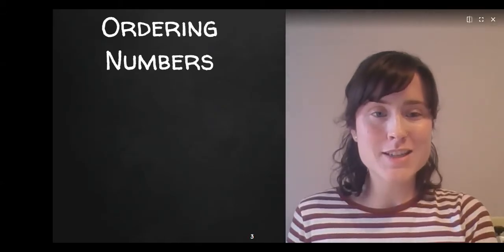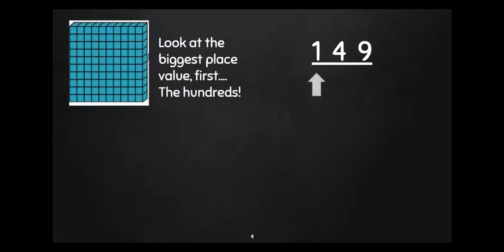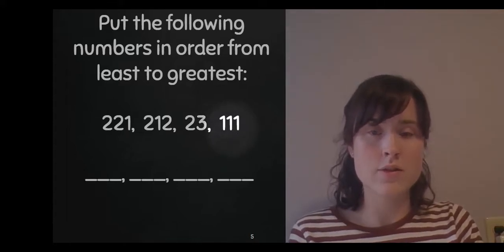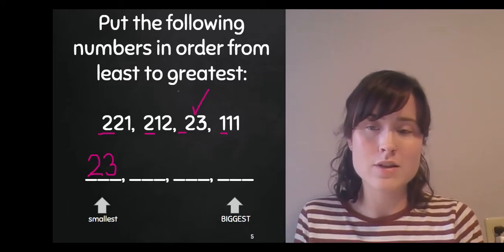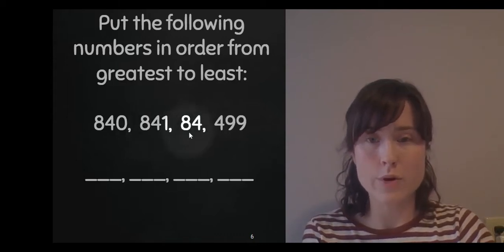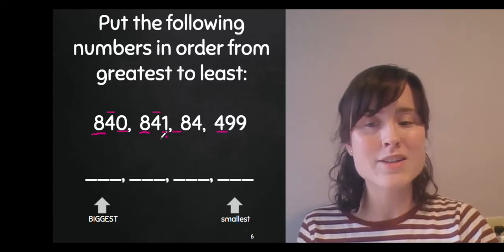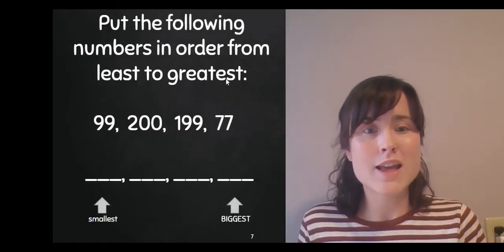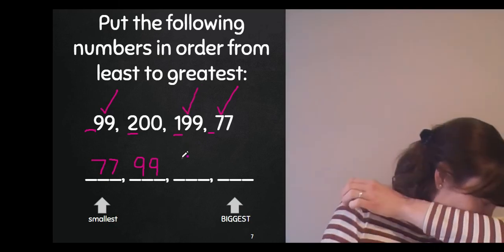Math Practice Lesson 4 Thursday April 9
Math Practice Lesson #4 with Ms. Flaherty